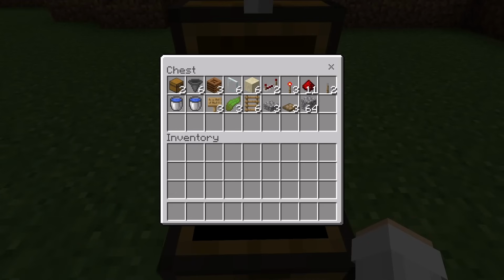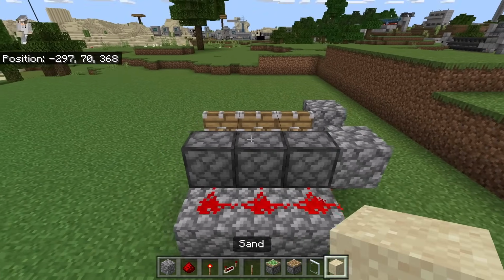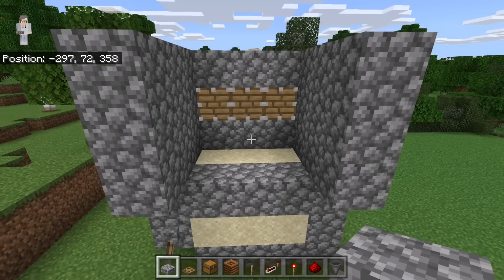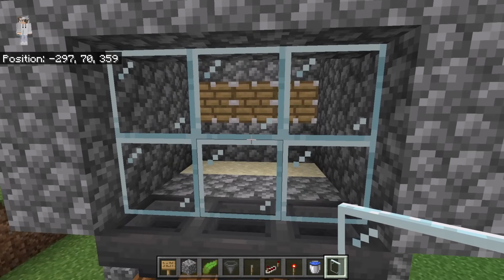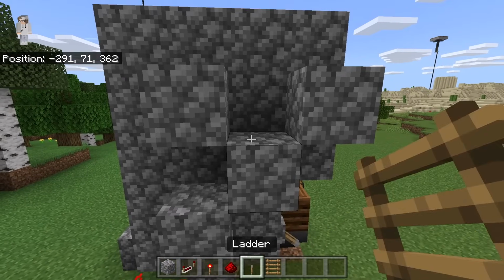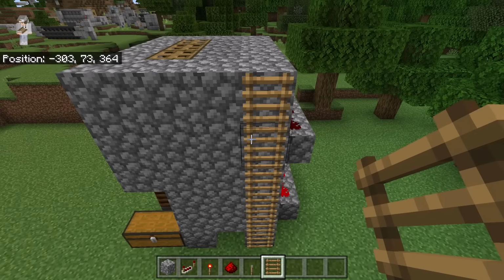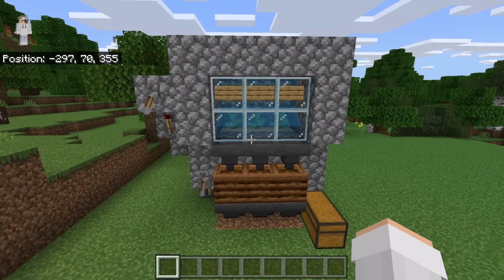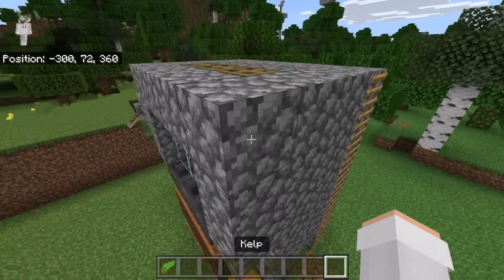EASY AUTOMATIC BONE MEAL FARM TUTORIAL in Minecraft Bedrock (MCPE/Xbox/PS4/Nintendo Switch/PC)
This Minecraft Bedrock Bone meal farm is simple and efficient. It works on all platforms of Minecraft Bedrock whether you play on mobile, console, or PC. It will allow you to quickly and easily get a ton of bone meal.